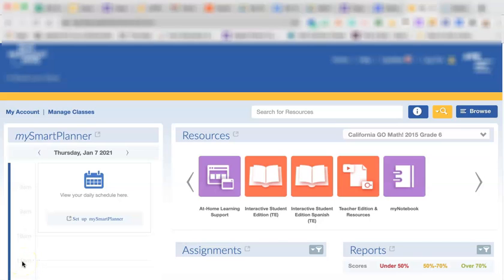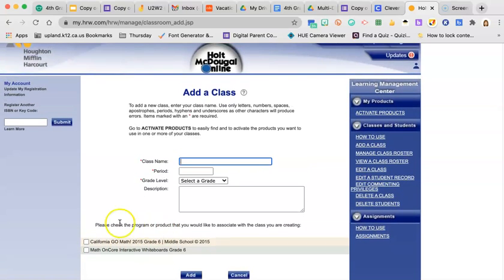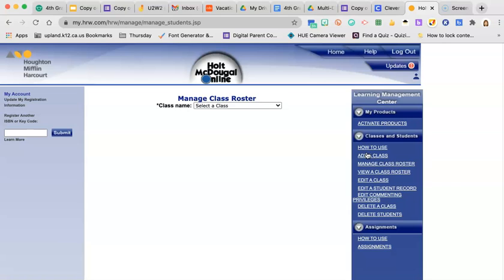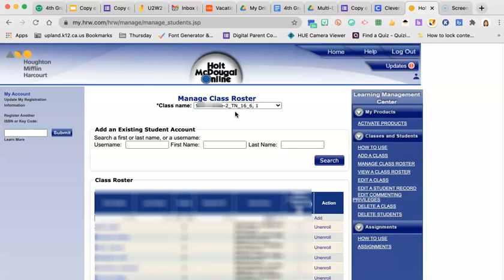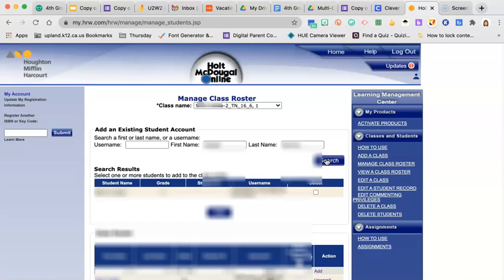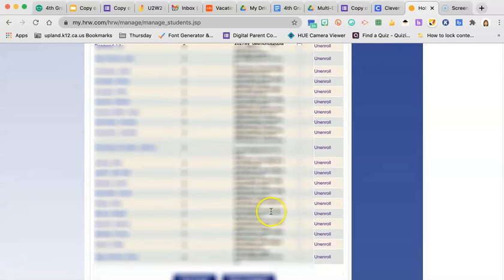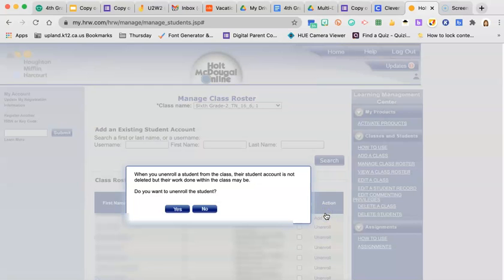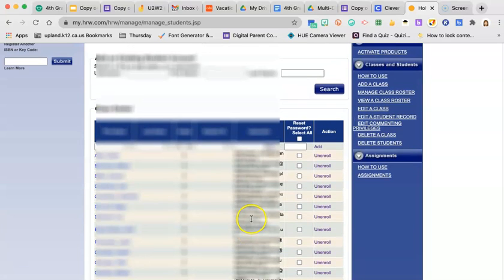Rostering a Student in My HRW (Go Math Middle School)